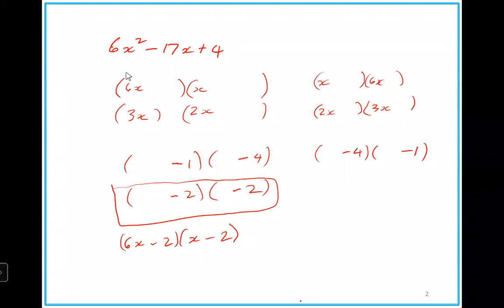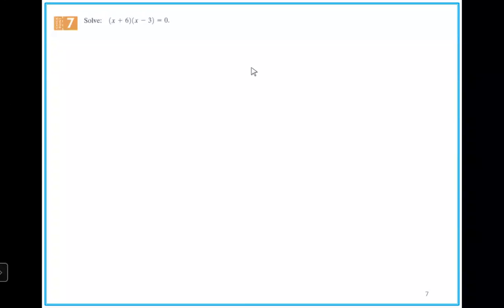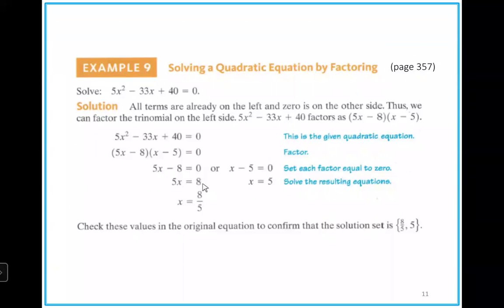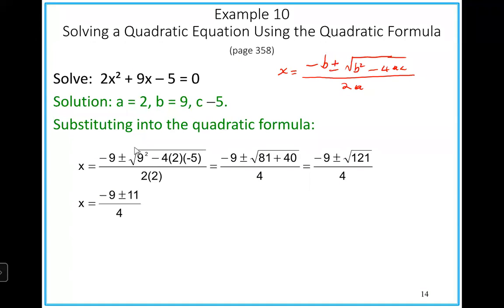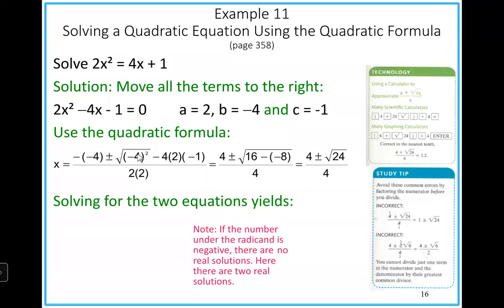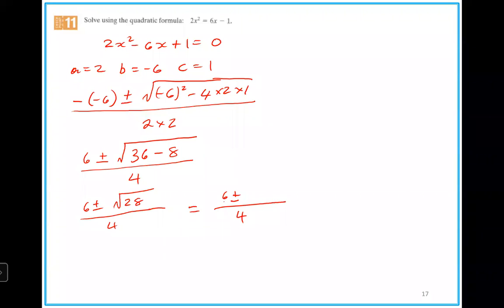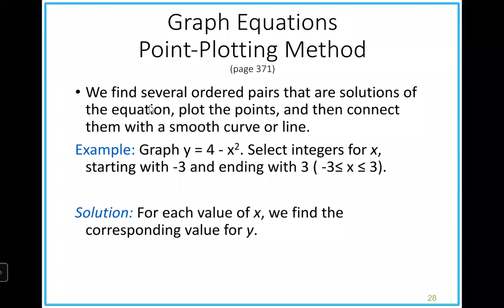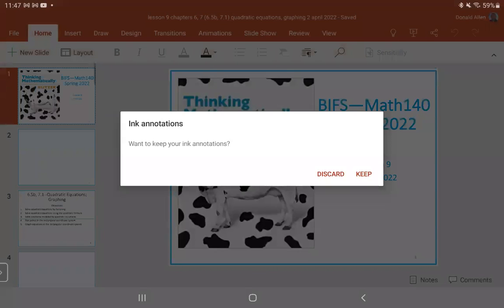Math 140 - April 2